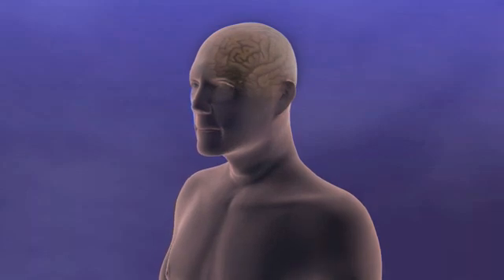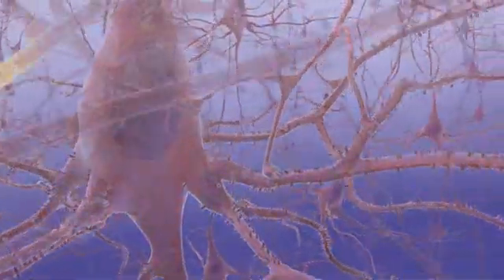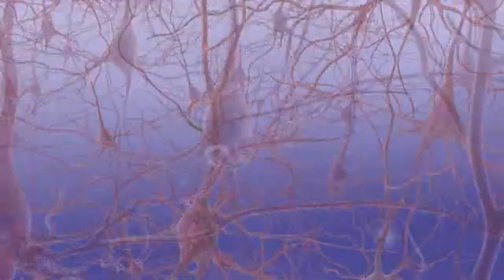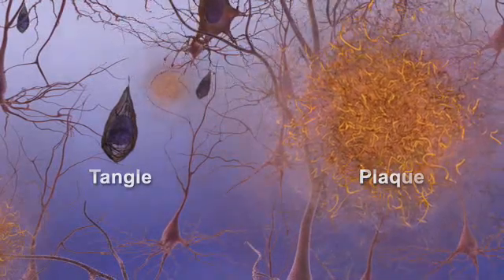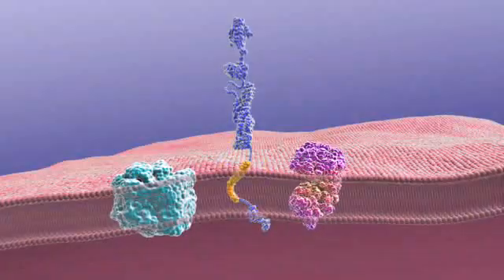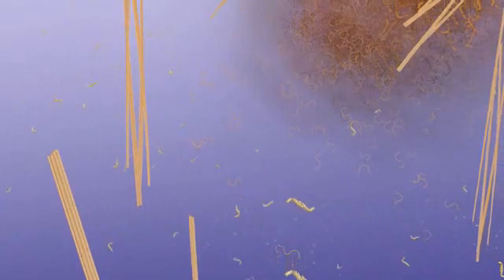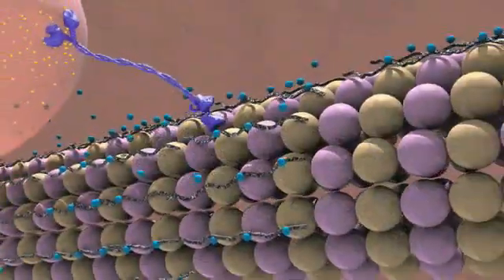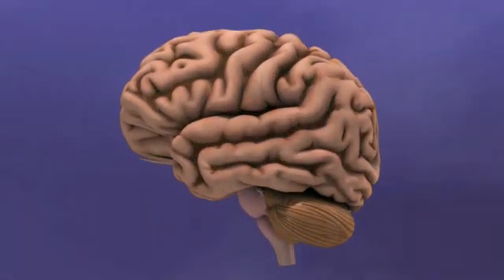How Alzheimer's Progresses (NIH)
Animation of how Alzheimer's disease progresses in a human brain.